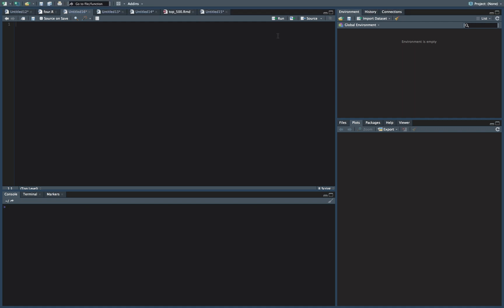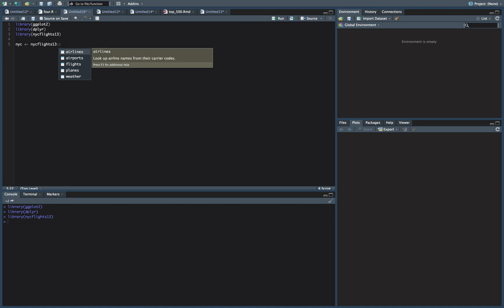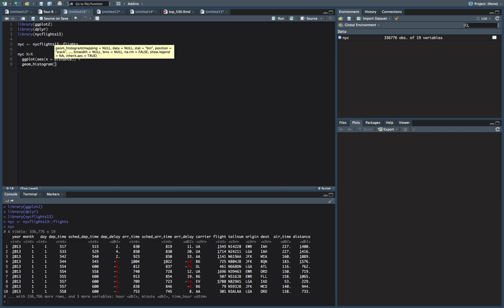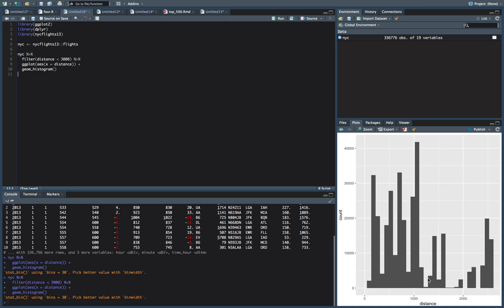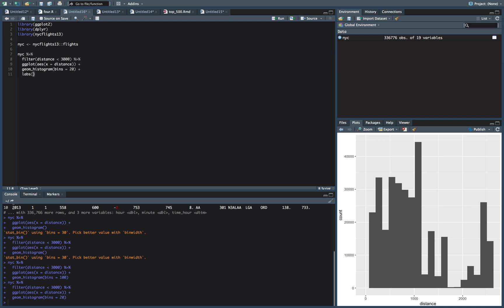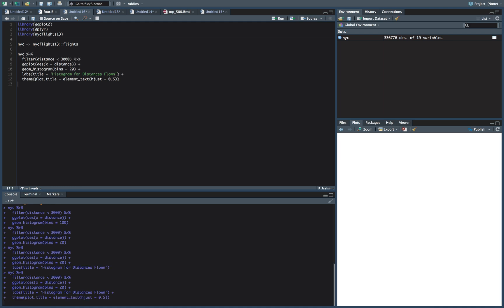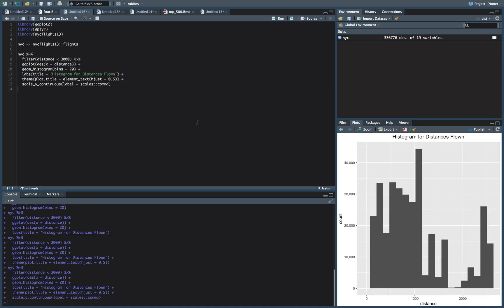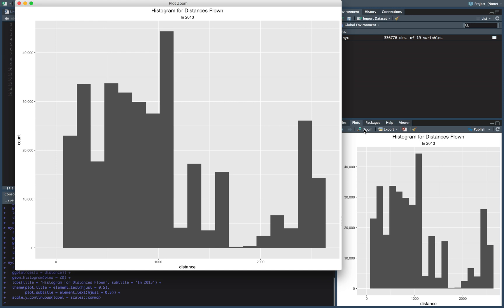How to Center ggplot Titles R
Here is a quick video tutorial on how to center ggplot titles in ggplot2 in R.

If you found this video helpful make sure to like.